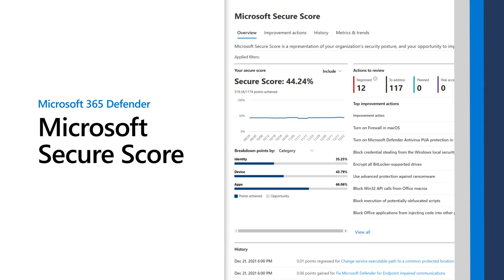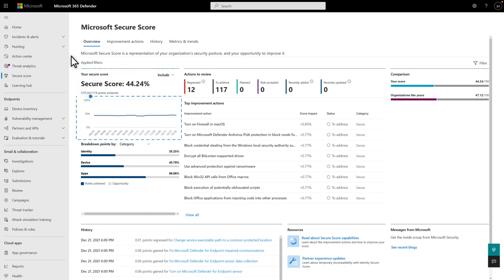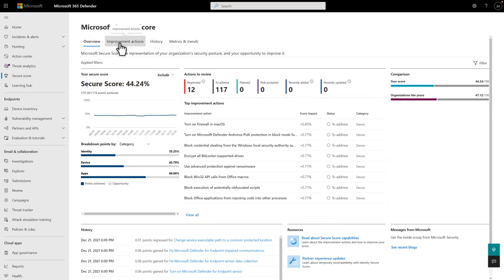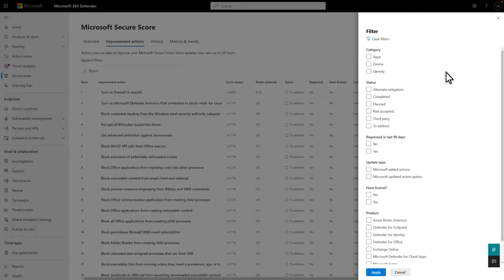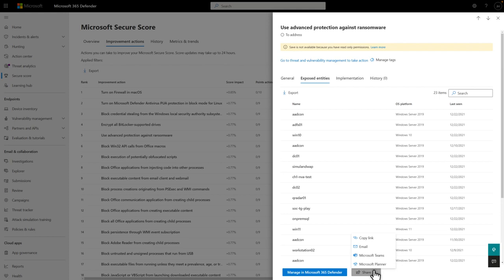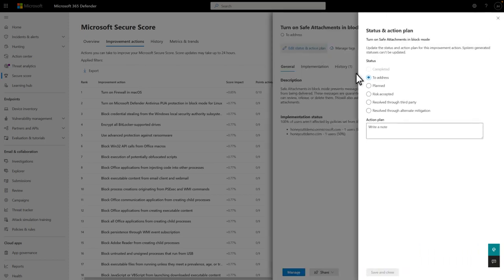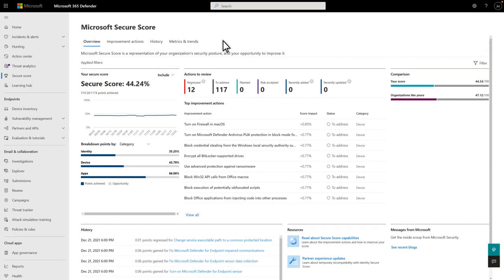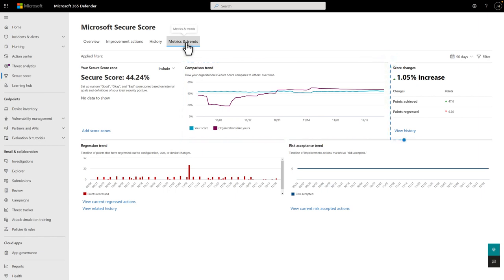Microsoft Security Score | improve Security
in this video you will learn how to improve Microsoft security score to improve your identity and apps from well known risk.
After see this video you can take improvement actions for your environment.